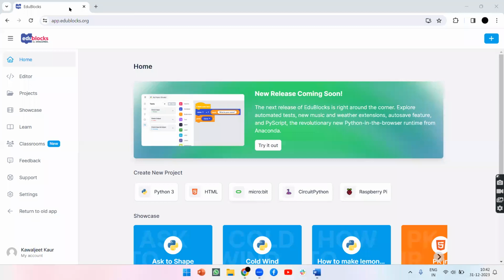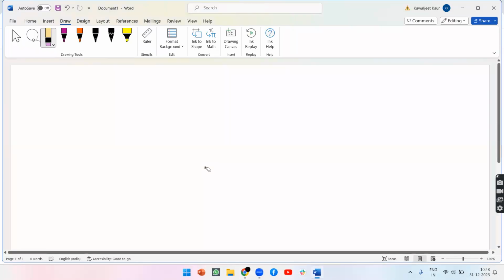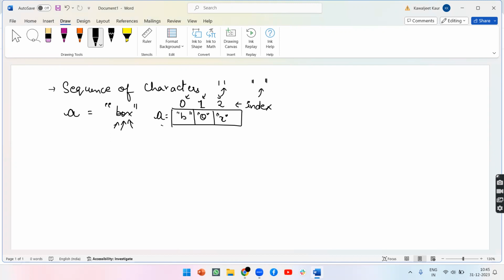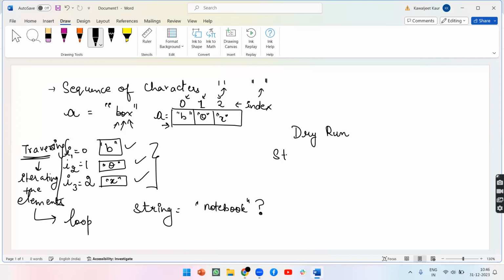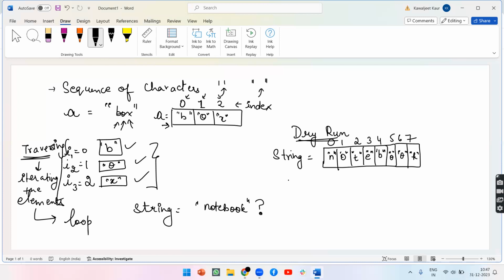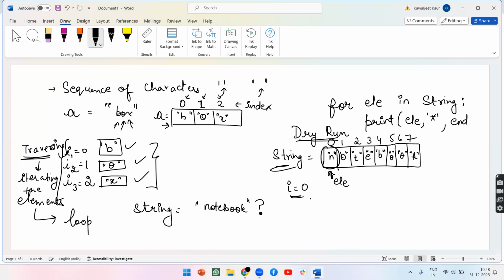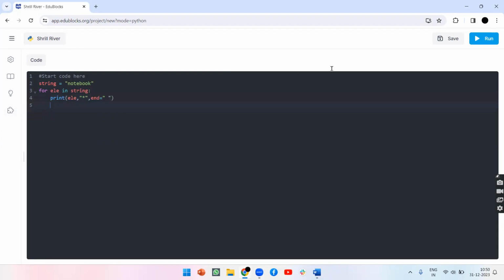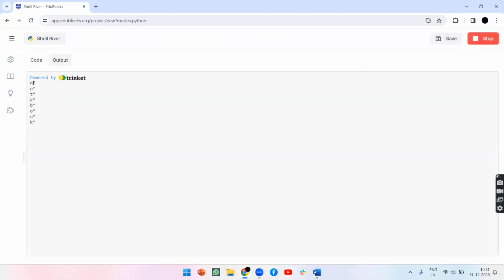String Manipulation in Python L1